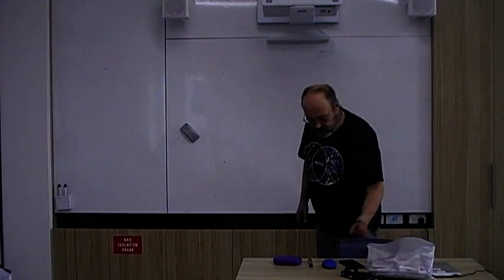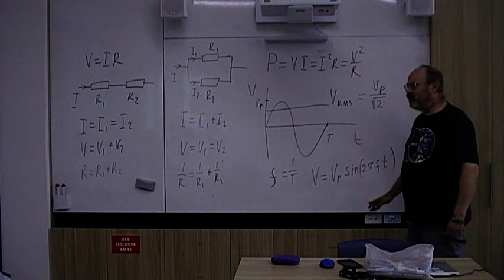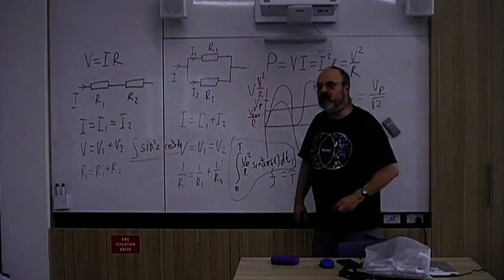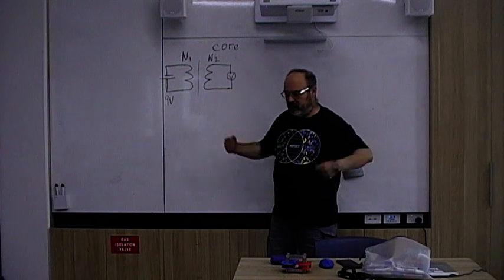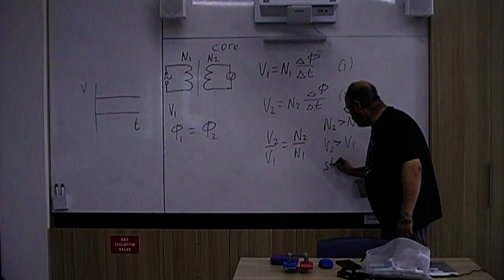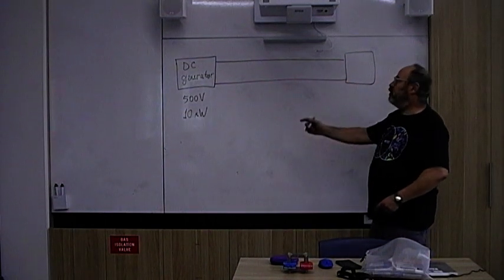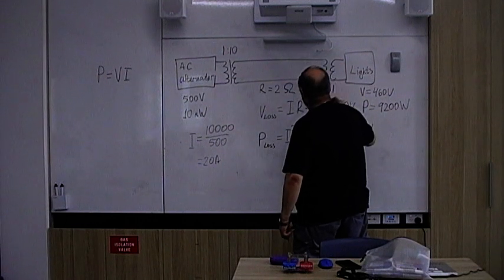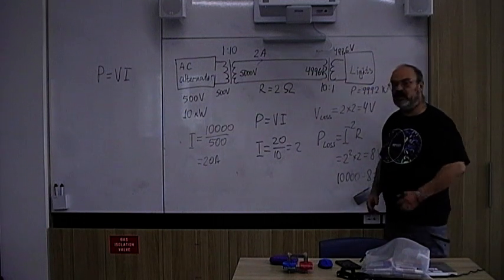Transmission of electricity